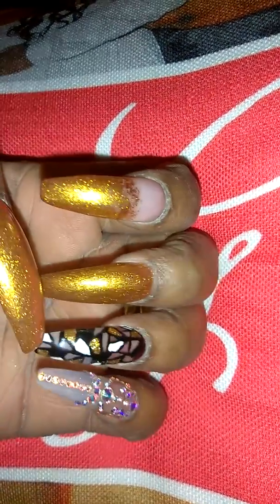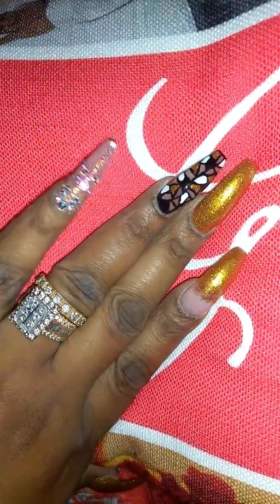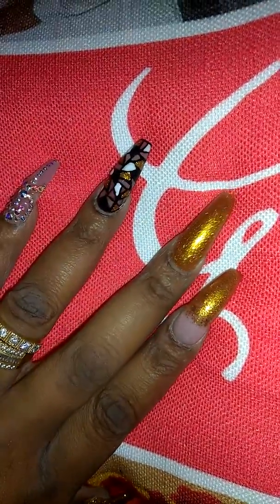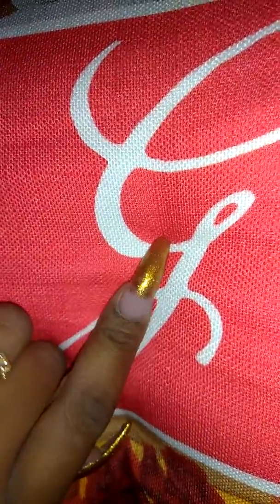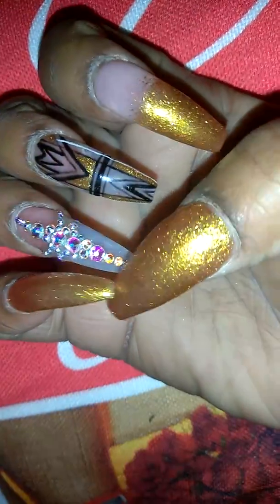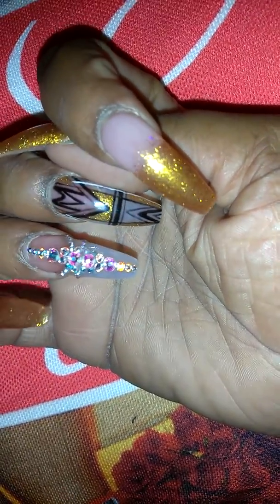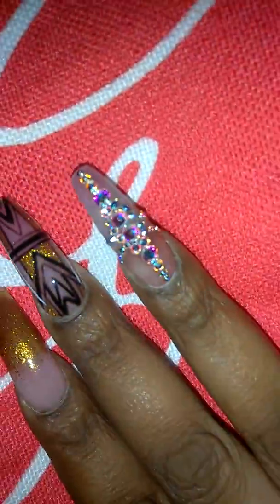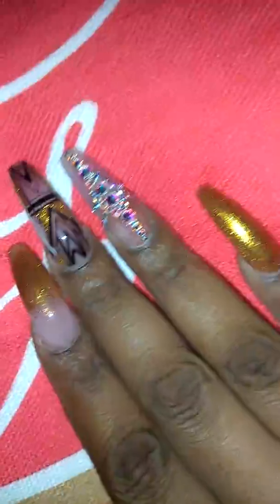What's on my nails? 24K edition